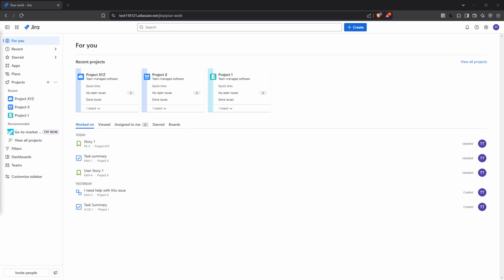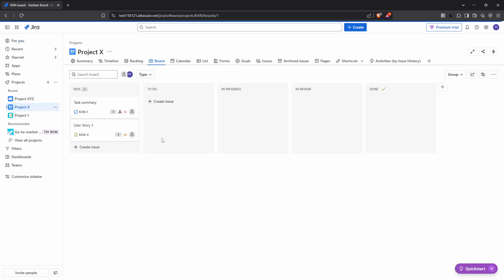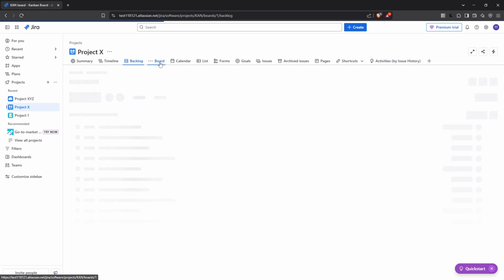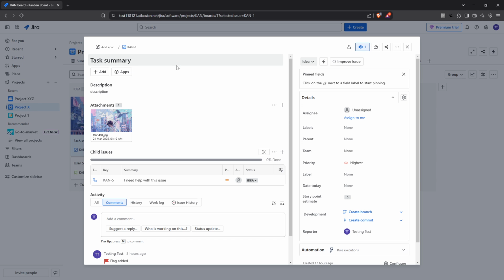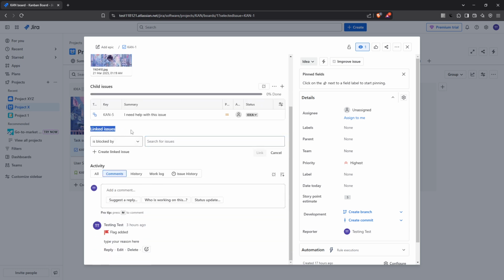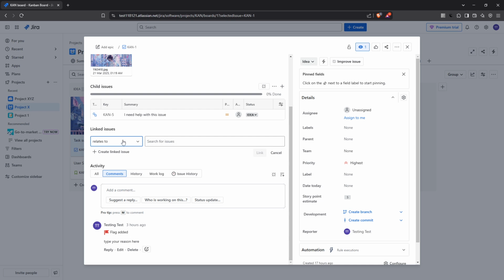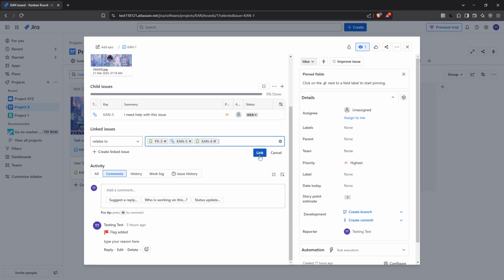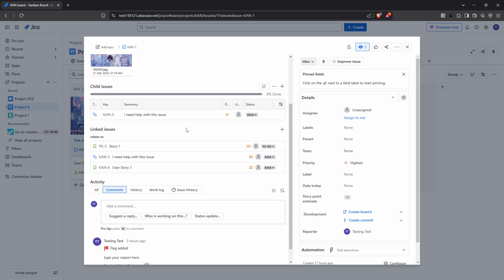How to Link Issues in Jira Step by Step Tutorial for Efficient Project Management [2025 Full Guide]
In today's video we will show you slack for project management,how to make a portfolio site step by step,motion for project management,how to configure automatic data refresh in power bi,how to create yoast seo wordpress post bangla tutorial 2021,how to automate data refresh in power bi,how to schedule refresh in power bi desktop,how to use slack for business,how to enable schedule refresh in power bi,how to configure schedule refresh in power bi,how to configure refresh schedule in power bi